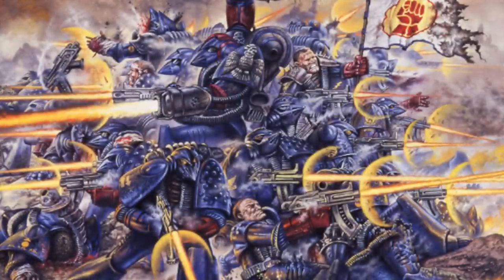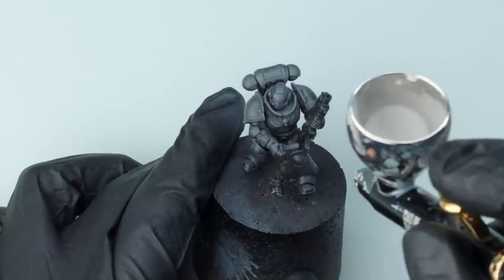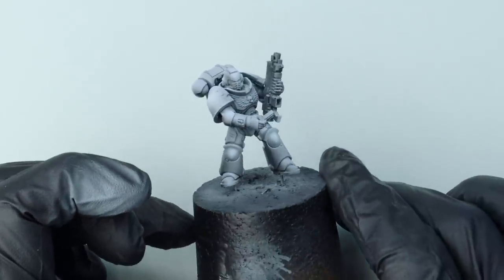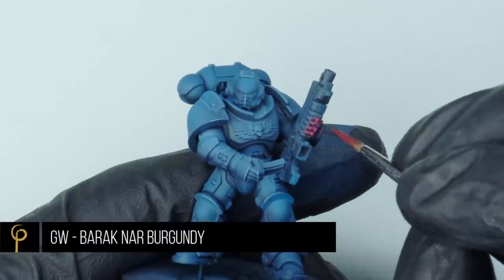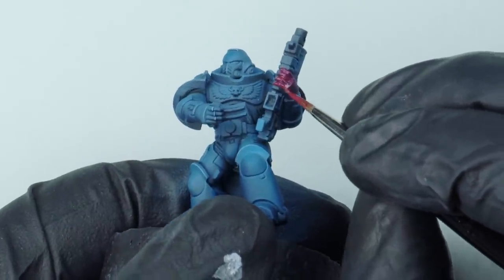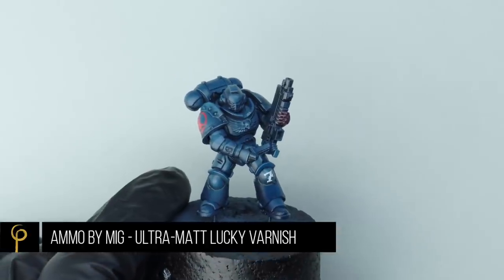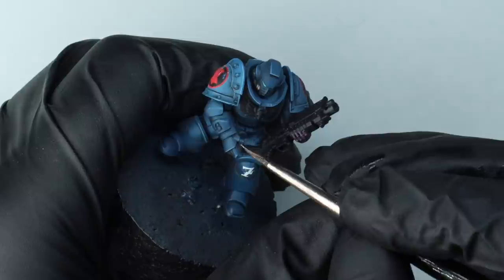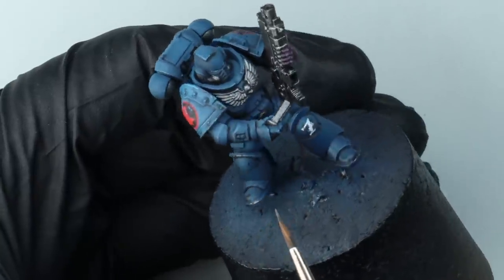How to Paint CRIMSON FISTS Space Marines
In this video, we take a look at how to paint one of the OG Space Marine Chapters of Warhammer 40k, the Crimson Fists! AS with all our Army Painting vides we try to achieve a scheme that is relatively quick to complete but will give you a really fantastic looking army, both on the table and on the shelf. This is how we approach army painting.

Paints Used:

GW - Iron Warriors
GW - Incubi Darkness
GW - Sotek Green
GW - Nightlords Blue
GW - Rhinox Hide
P3 - Arcane Blue
S75 - Dubai Brown
Tamiya - Flat White XF2
VMA - Steel 71.065
VMA - Steel Blue 71.087
VMC - White 70.951
VMC - Black 70.950
W&N - Artists Oil Colour Burnt Umber
Abteilung 502 - Black
Base Pigments - Vallejo: Dark Slate Grey, Burnt Umber, Light Sienna

GW: Games workshop
VMC: Vallejo model colour
VMA: Vallejo model air
VGC: Vallejo game colour
VGA: Vallejo game air
VMCS: Vallejo metal colour series
S75: Scale 75
AK: AK Interactive
W&N: Winsor & Newton